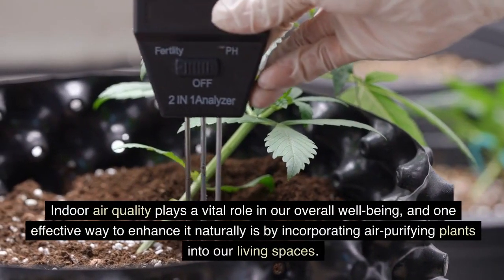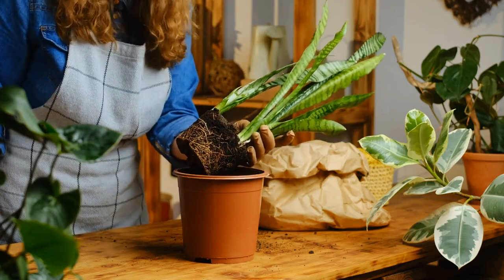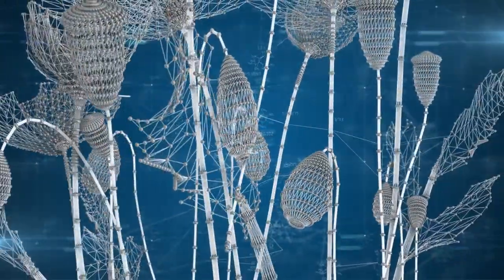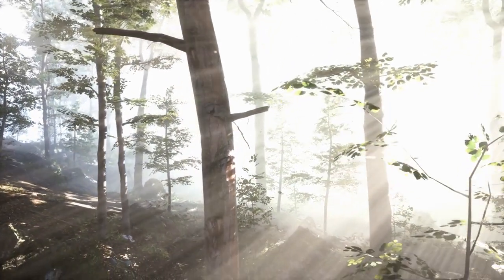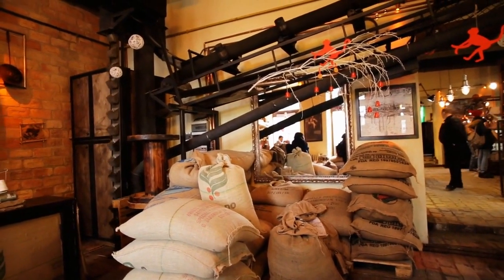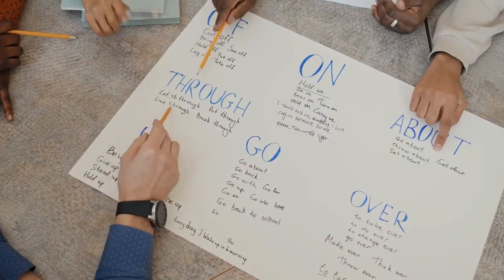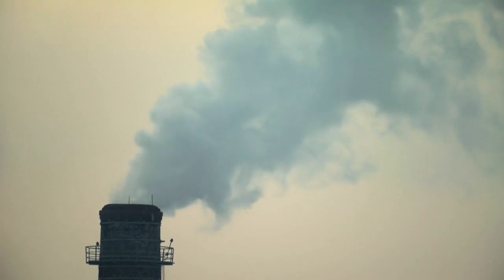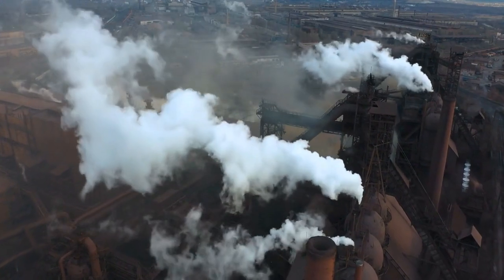7 Plants for Cleaner Indoor Air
What are the best plants the keep a pure Air inside your home?